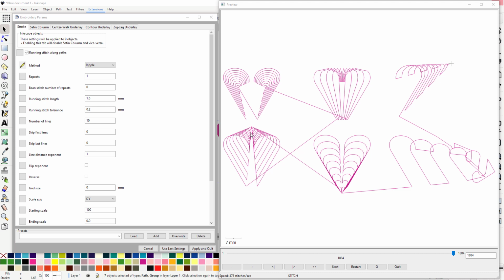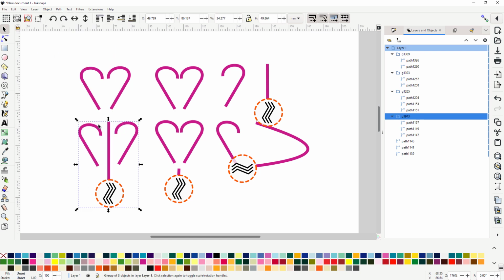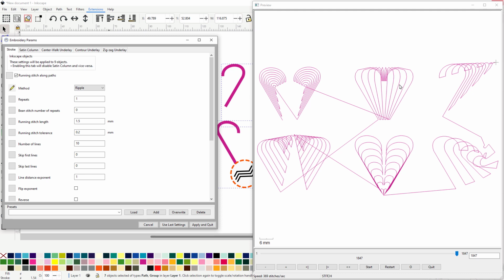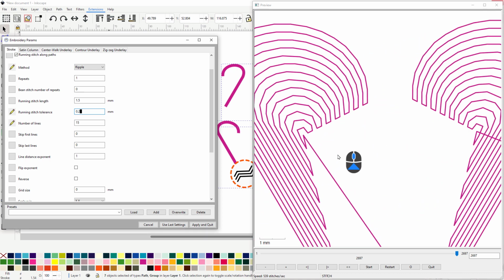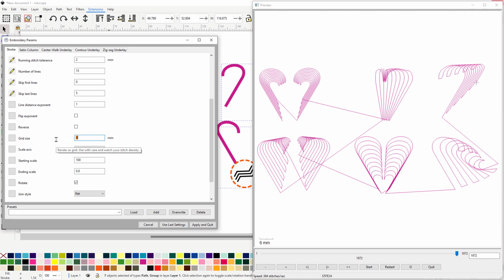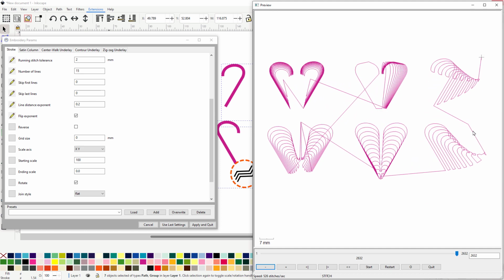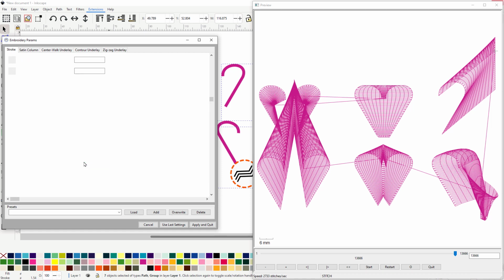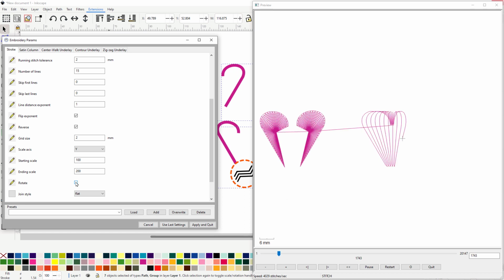ripple1 inkstitch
This i a starting video on the ripple stitch it stil need more exploring on my side but it gives some visual effects how different shapes create the ripple differently